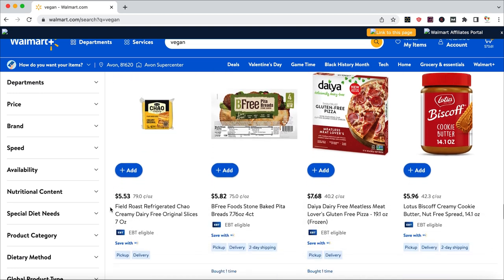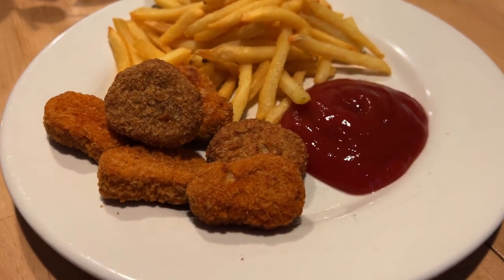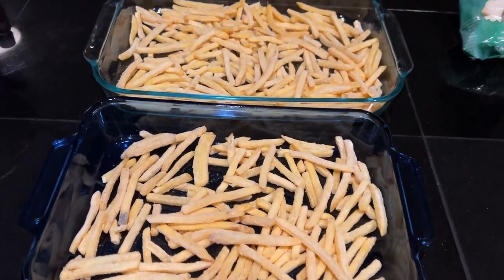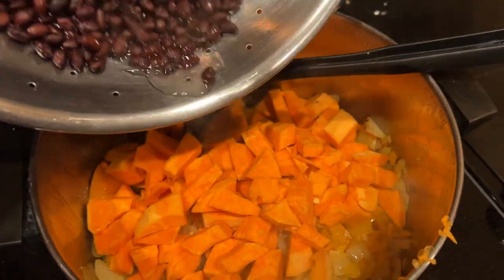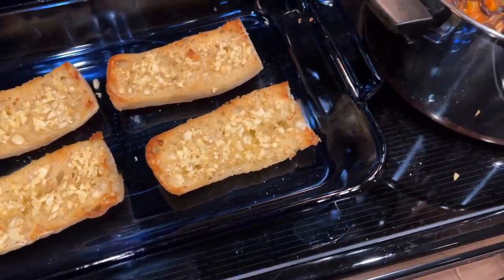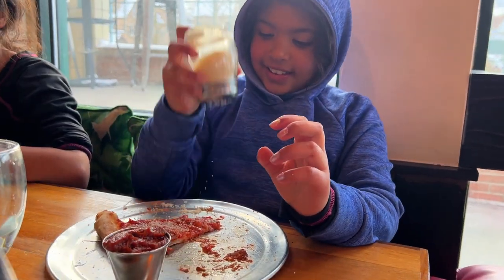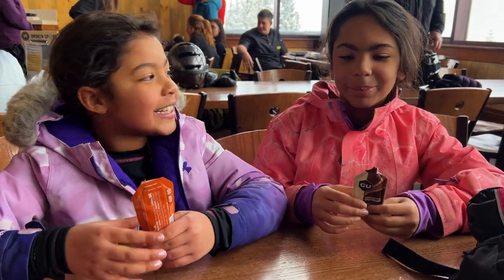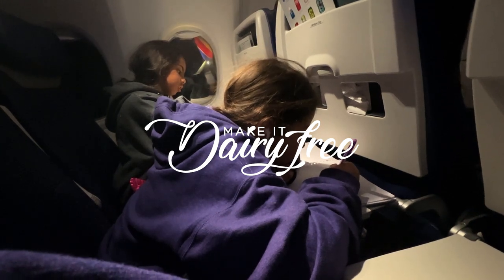What I Eat in a Day | Vegan Dinners while Traveling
Today we are sharing our dinner ideas for our recent trip that we took to Colorado! See our tips and some of our meals throughout the week!

This video isn’t like many of our others, but we still hope you love it.  It’s not highly edited or perfect lighting, but it’s a real life behind the scenes for us!

★Recipes★

0:00 Vegan family vacation with meals
0:11 My Favorite Tip for Getting Food while Traveling
1:03 First Few Meals
2:18 Chili Cheese Fries
2:52 Black Bean and Sweet Potato Stew
4:35 Piante Pizza in Breckenridge Colorado
4:57 Cauliflower Fajitas
5:27 Vacation Taste Test
6:07 Denver and Airport Vegan Finds